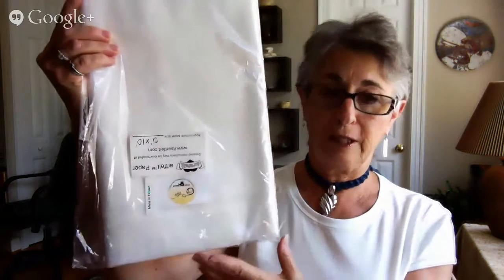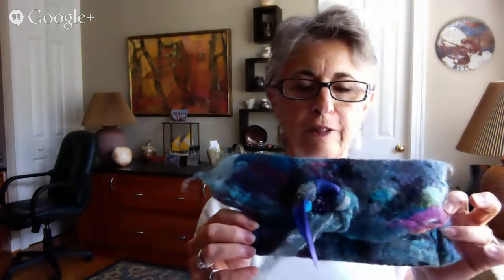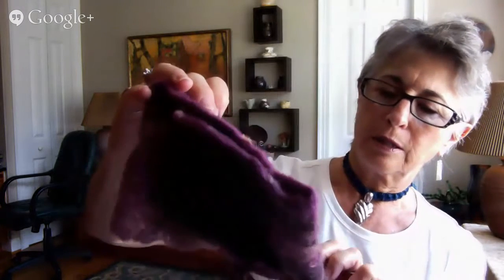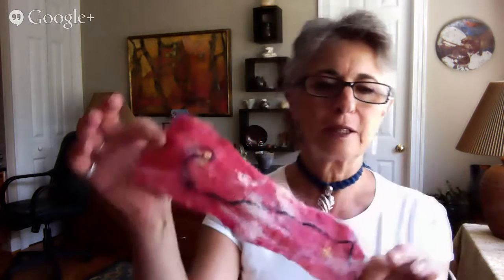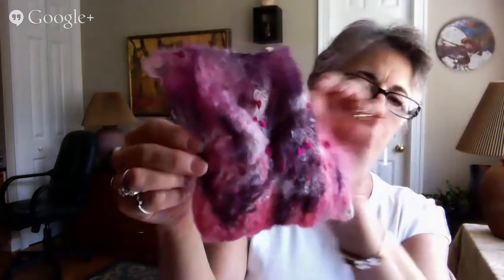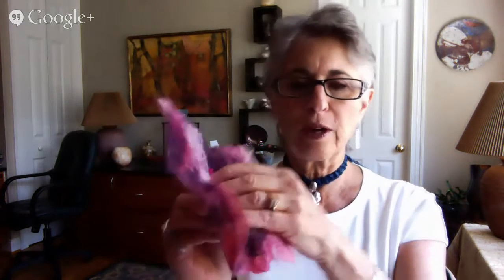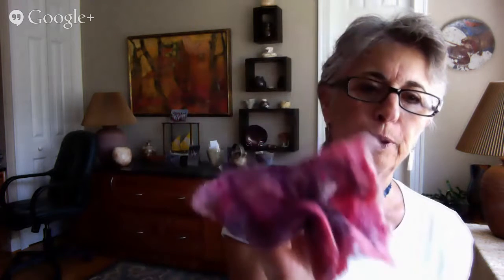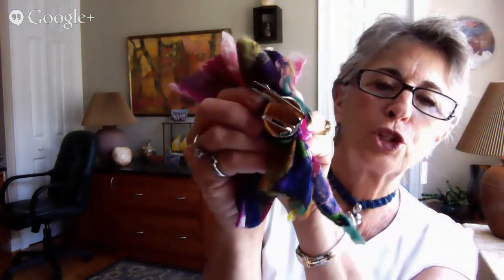Copy of Felting with Artfelt Paper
A class to learn how to create hand felt with ArtFelt Paper